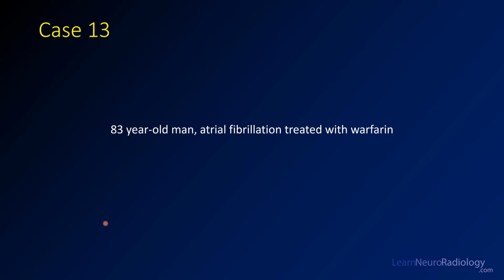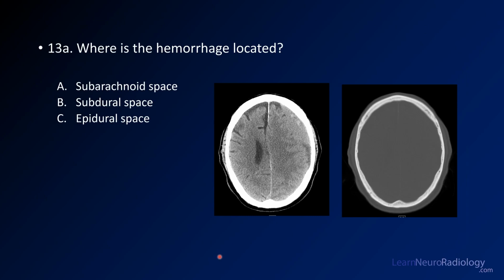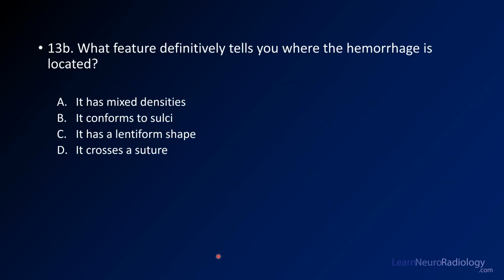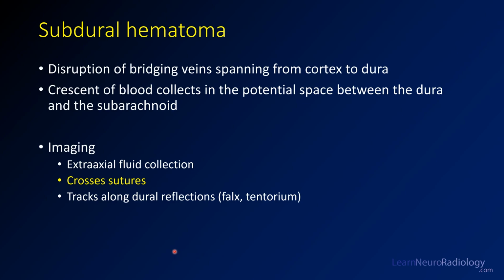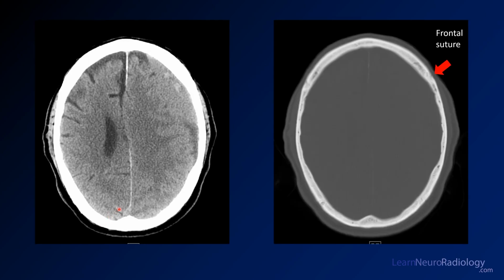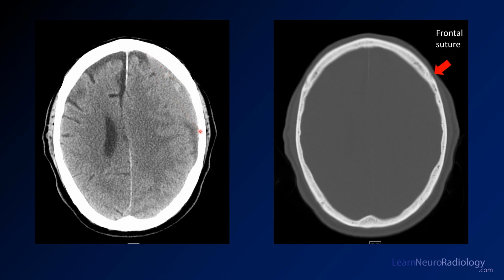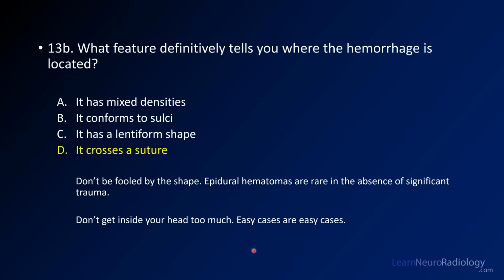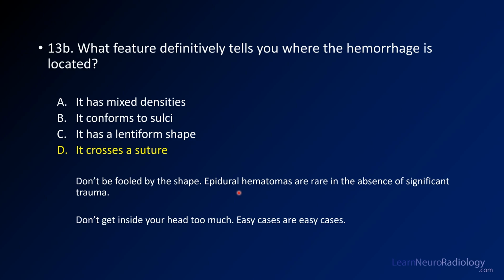Neuroradiology board review 3 case 13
Neuroradiology board review. This lecture is geared towards the ABR core exam for residents, but it would be useful for review for the ABR certifying exam or certificate of added qualification (CAQ) exam for neuroradiology.

This case shows a left frontal hyperdense collection on a CT. The patient is on anticoagulation.

The diagnosis is: subdural hematoma

Subdural hematomas are extra-axial hemorrhages that are common in the elderly, particularly those who are on anticoagulation. They have the highest mortality of intracranial hemorrhages. Key features are an extra-axial hemorrhage that has a crescent shape that crosses sutures and tracks along dural reflections such as the falx and tentorium.

Epidural hematomas do not cross sutures because the outer layers of the dura are adherent to the bone and continuous with the periosteum. Most epidural hematomas are associated with skull fractures.